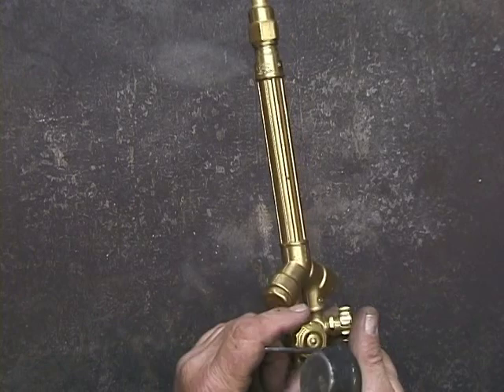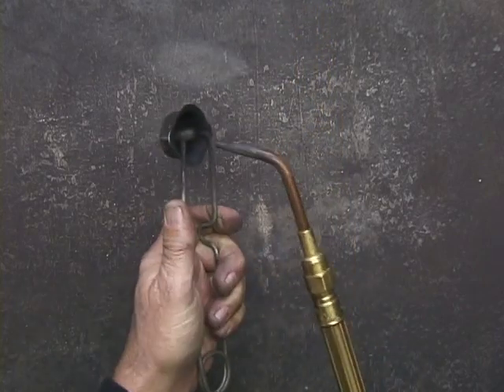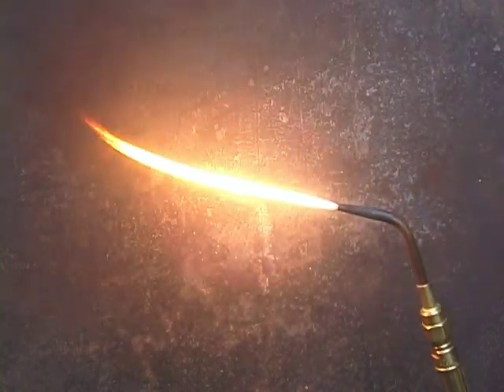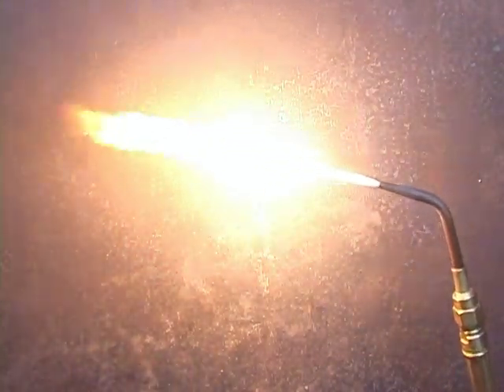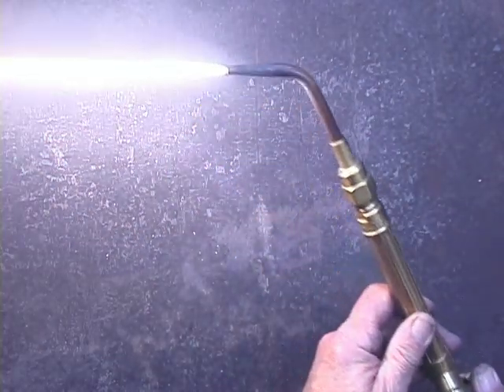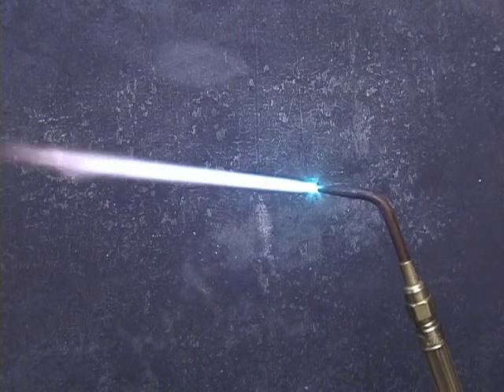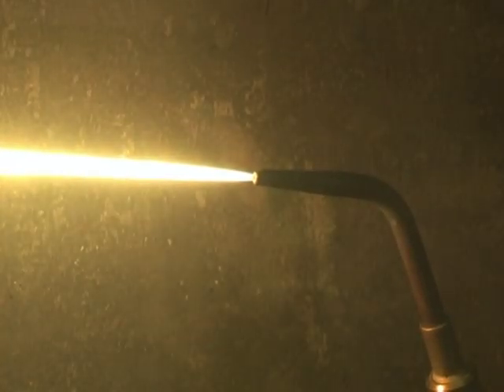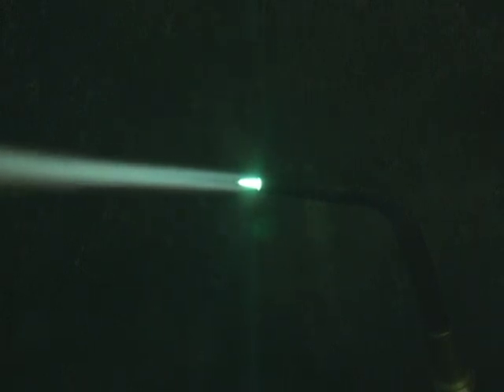The Carburizing Flame for Brazing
The neutral flame is the ideal flame for brazing and welding with the Oxygen Acetylene Torch.  But, if the bronze rod is not flowing quite right, you may want to try a carbonizing flame.